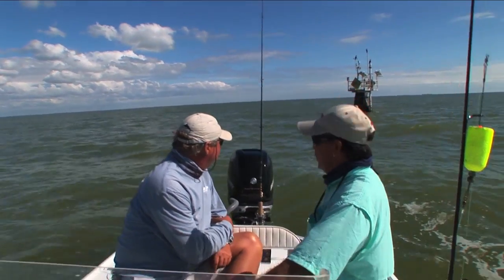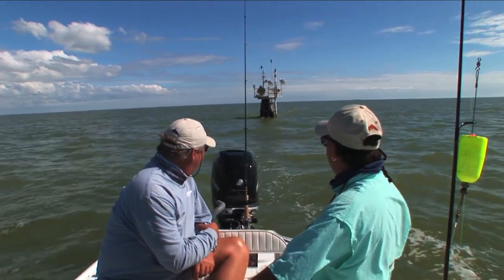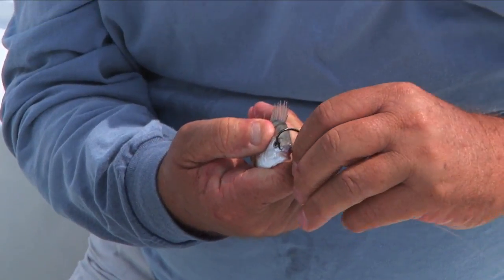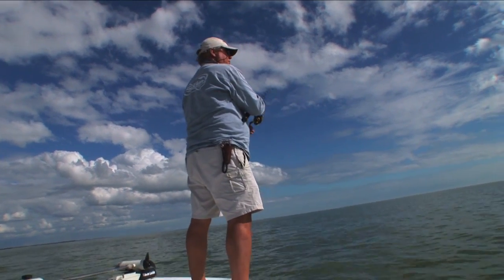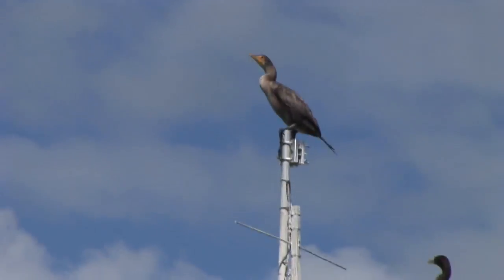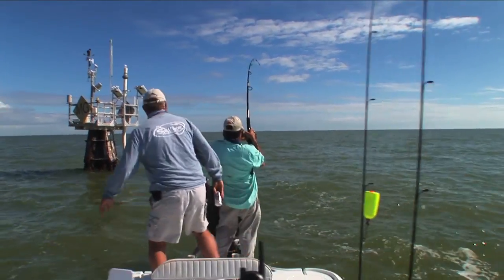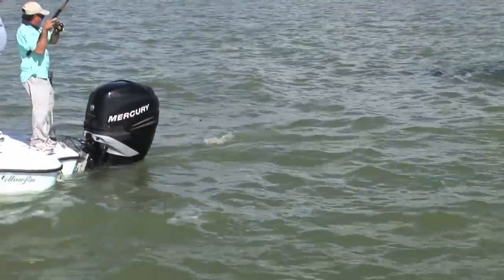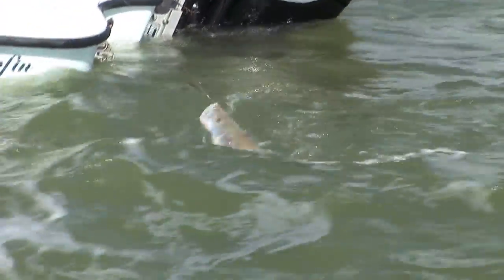SFTV: Exploring Florida Bay Part 3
Capt. Tad Burke bags a nice snook off of a weather station on the outskirts of Florida Bay, while Saltwater Sportsman's John Brownlee is nearby to assist with the release.